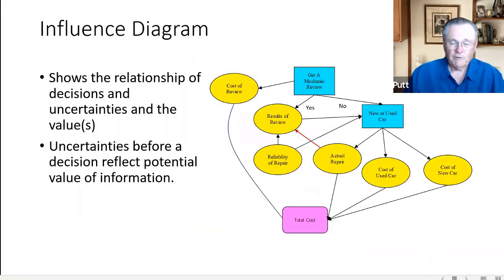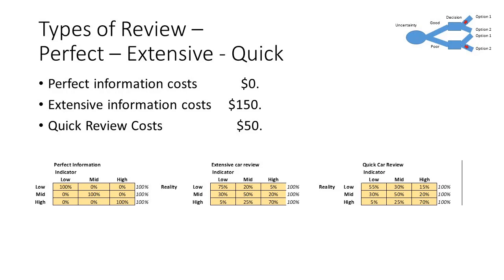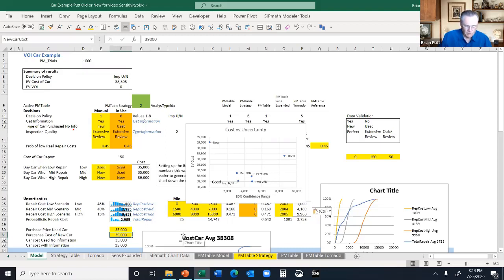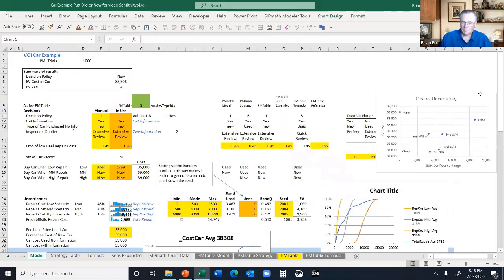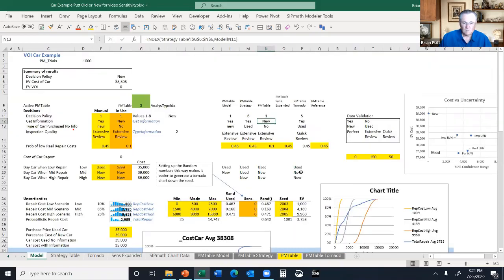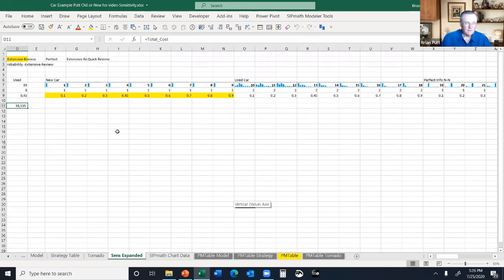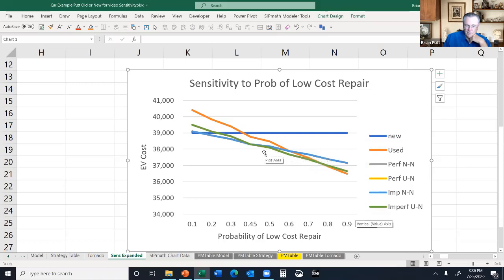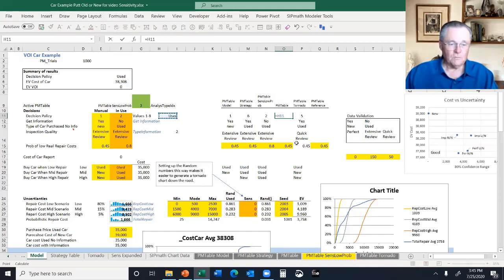Session 4 - Sensitivity Analysis of Strategies in Buying a New or Used Car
Demonstrates how to create a sensitivity chart for multiple strategies building on the Excel model used in Sessions 1-3.   Using SIPmath Enterprise 4.0 does an analysis of the sensitivity to the reliability of information from a mechanic review of a used car.